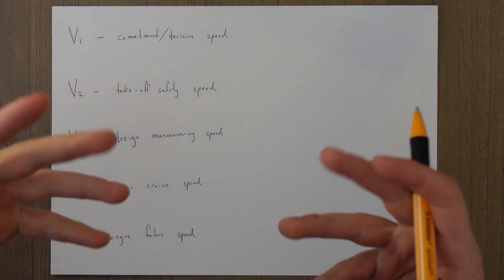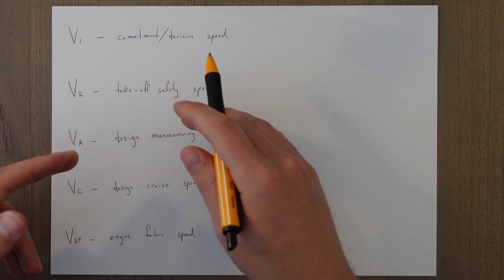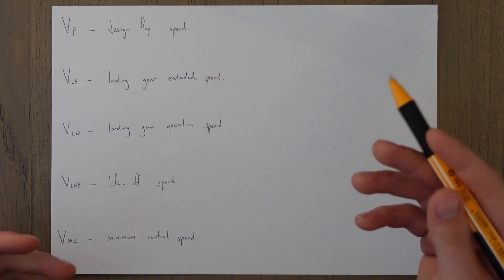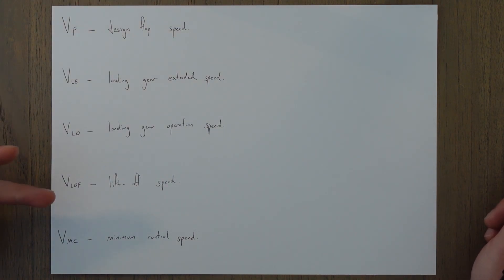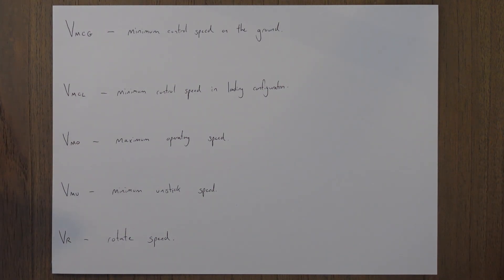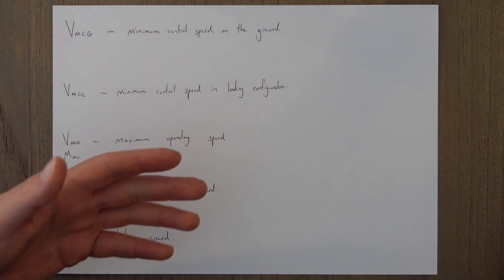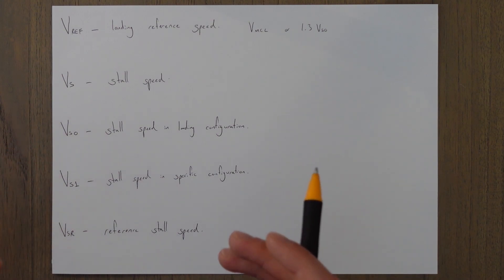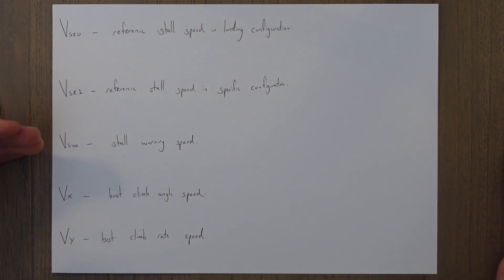ATPL Performance - Bonus Class : V Speeds.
Welcome to a bonus class in the Performance series.

There are a lot of specific speeds we need to consider when flying an aircraft from our stalling speed up to the maximum operating speed. In this quick bonus class we are gong to have a look at some of the most common "v" speeds.